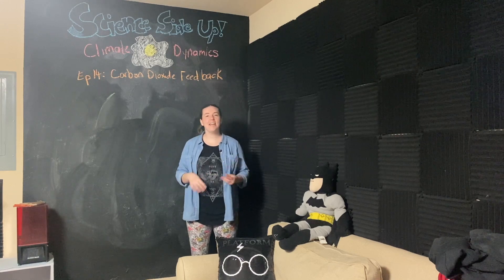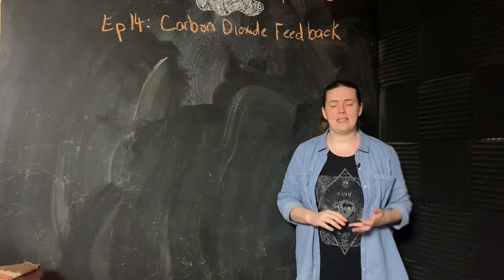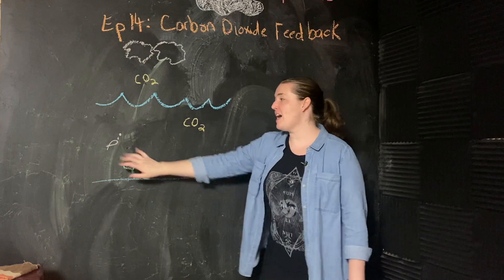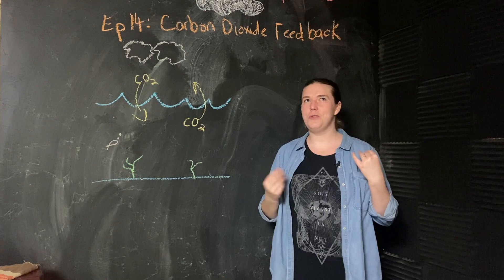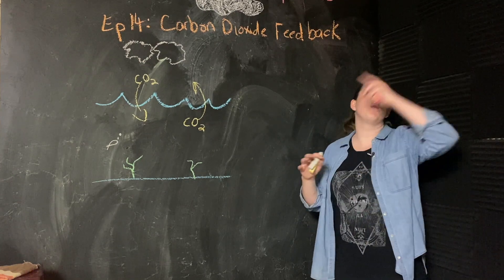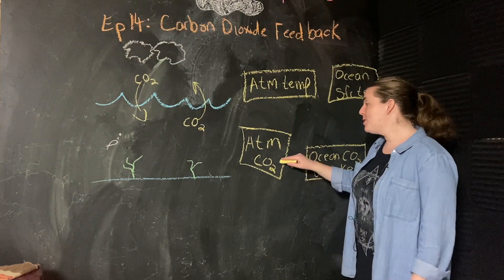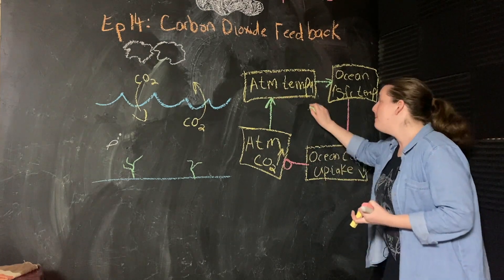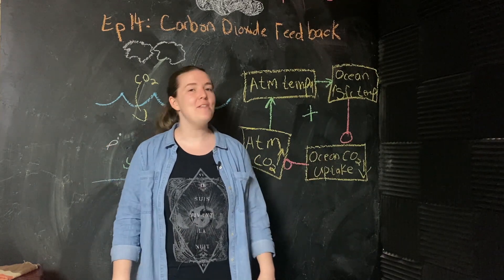Climate Dynamics Part 14 | Carbon Dioxide Feedback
How does carbon dioxide in the atmosphere feedback on itself?